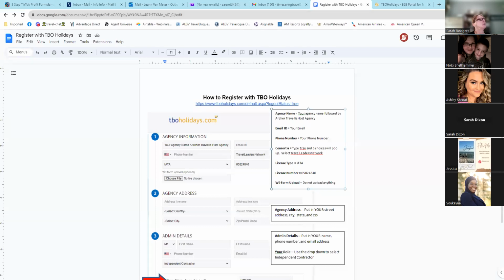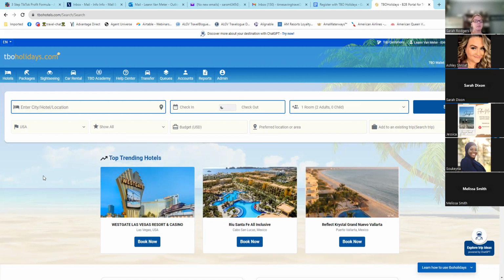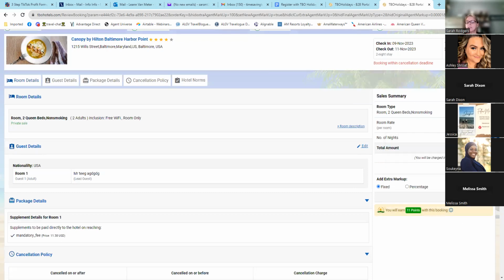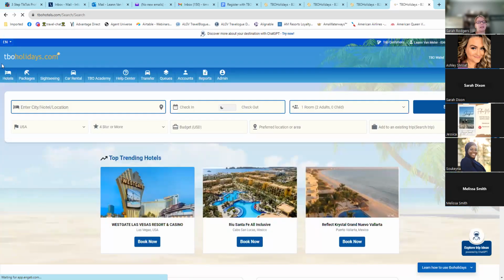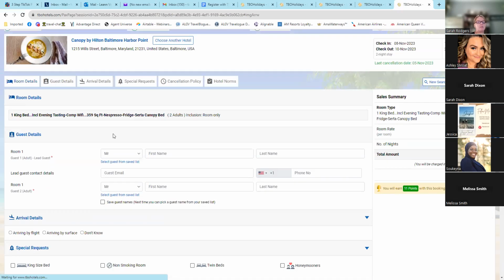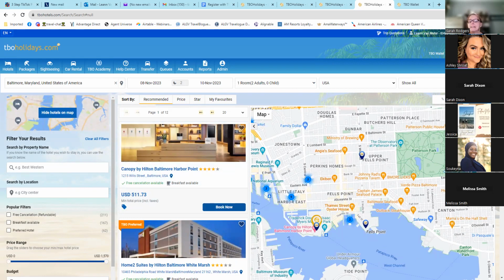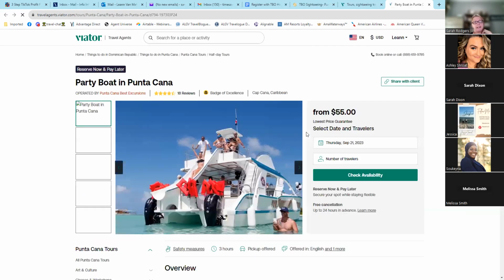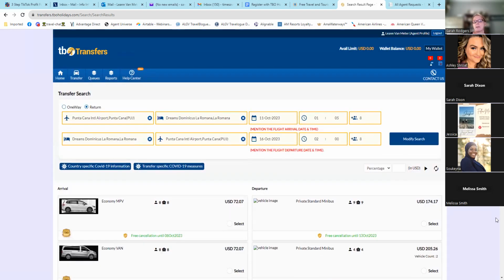TBO Holidays Walk-Through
TBO Holidays is a wholesale B2B supplier.  They seem to have really great prices, but remember that the prices are NET so you still need to add your commission before giving the price to the client!  Let me give you a tour of their booking platform!

Here are the documents I shared during the training.